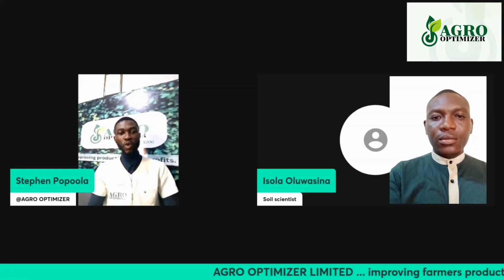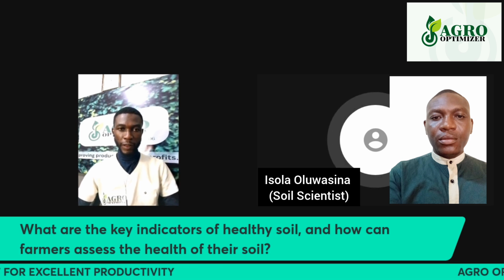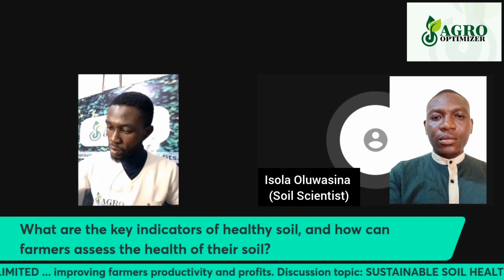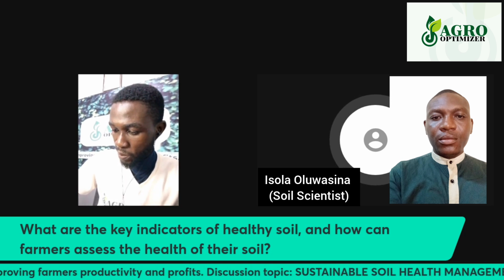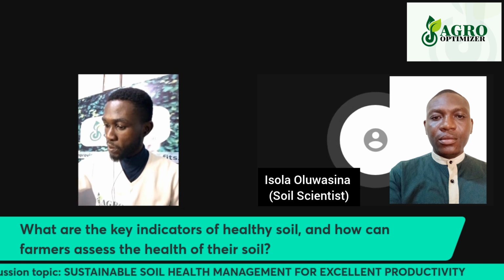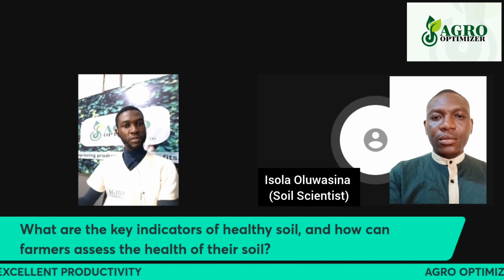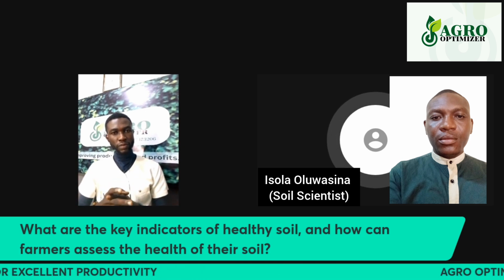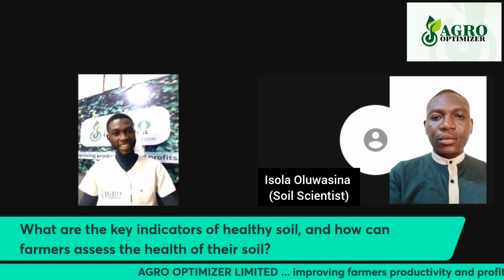Key Indicators of a Healthy Soil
🌍🌱 Unlocking the Secrets to Healthy Soil! 🌱🌍

In our latest recorded talk session, I had the privilege of discussing Sustainable Soil Health Management with renowned soil scientist Dr. Isola Oluwasina. 🎤✨

Curious about the key indicators of healthy soil and how farmers can effectively assess soil health? This video dives into these essential questions and offers valuable insights for sustainable farming practices.

Join us as we explore the foundation of successful agriculture—healthy soil! Don’t miss it! 🎥💚